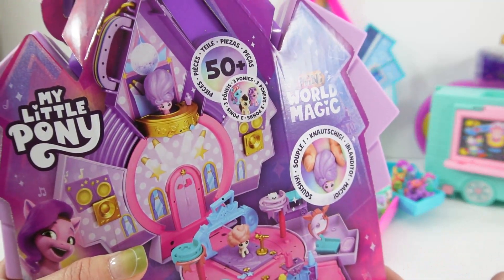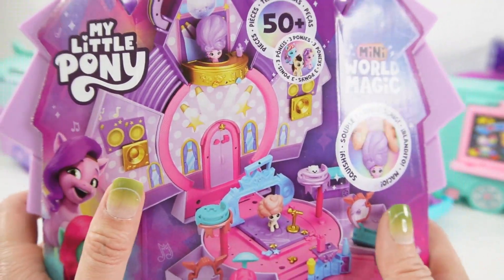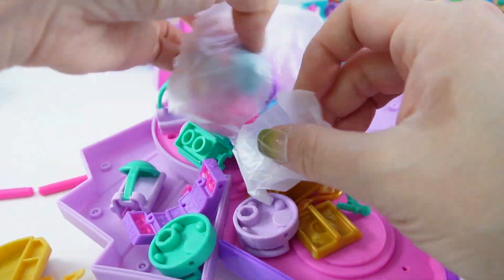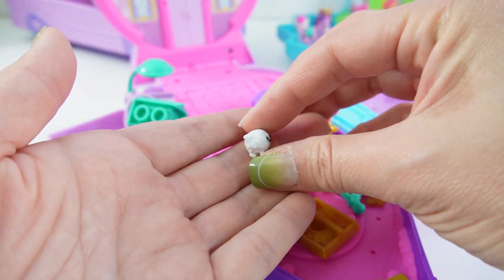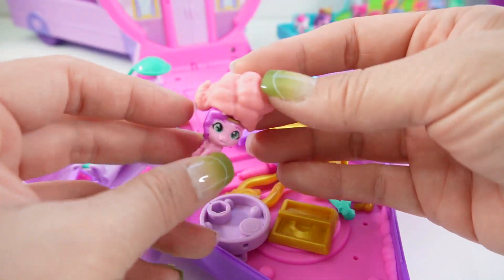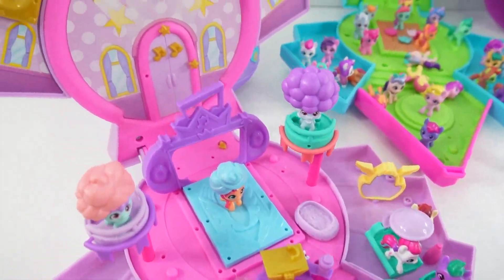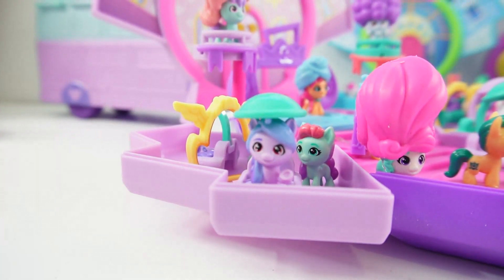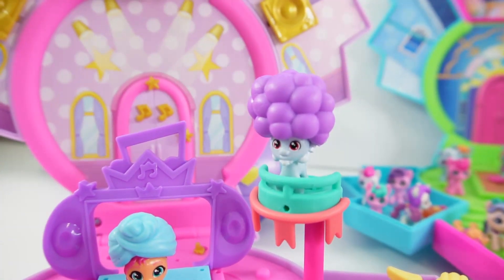Spa Day Mane Melody My Little Pony Mini World Playset Toy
Let's build a world of magical mini friends from across Equestria with My Little Pony Mini World Magic Mane Melody! This playset consists of adorable characters including Princess Pipp Petals, Jazz Hooves, and Rocky Riff inspired by the My Little Pony: Tell Your Tale series.
This spay is a combination salon/karaoke stage, Mane Melody with a performance stage, DJ booth, styling stations, and more.

DIY Custom Supplies